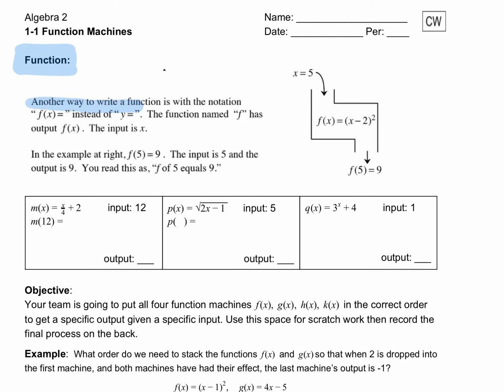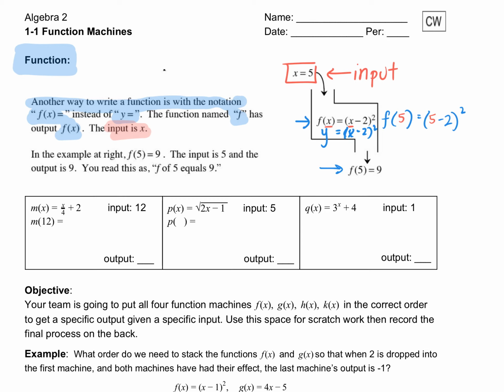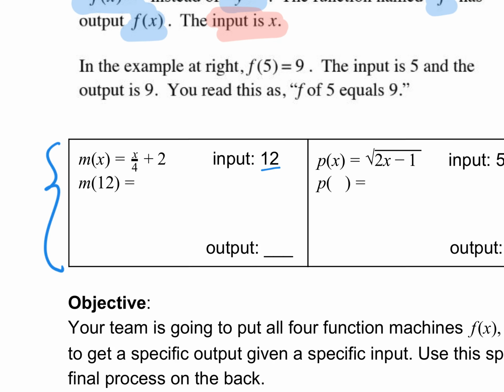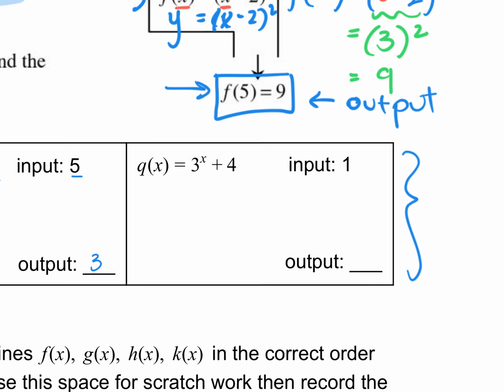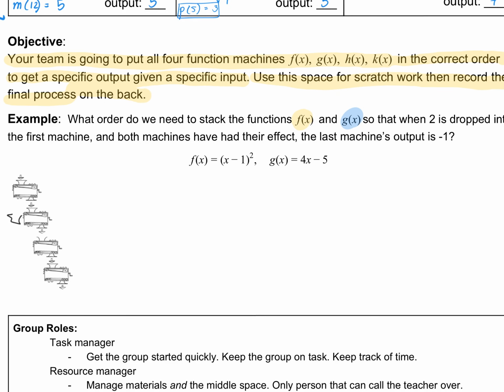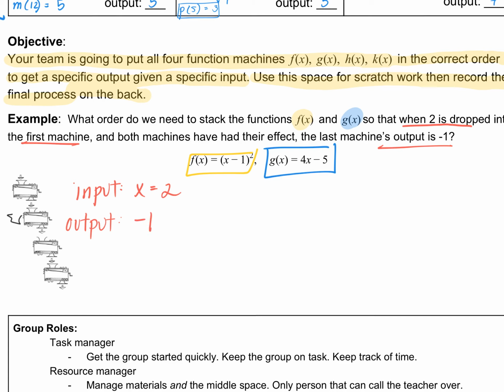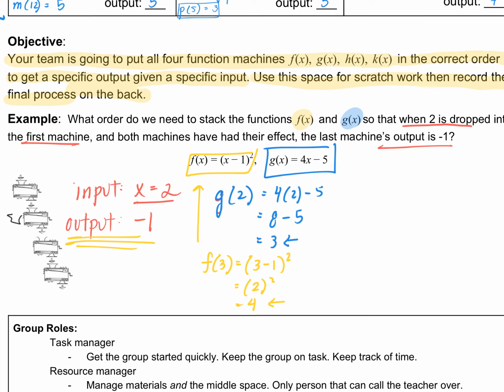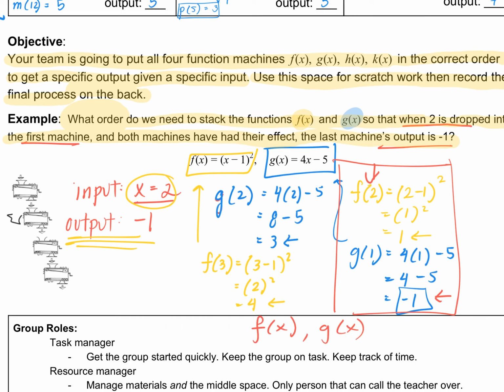1-1 function machines